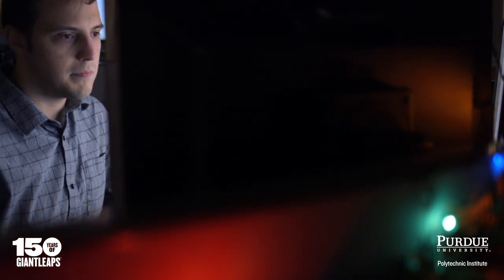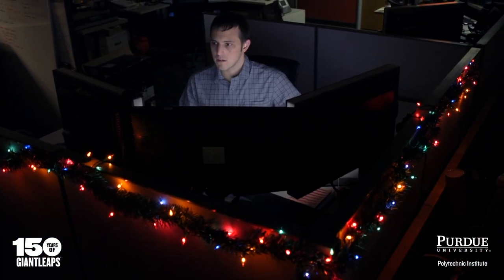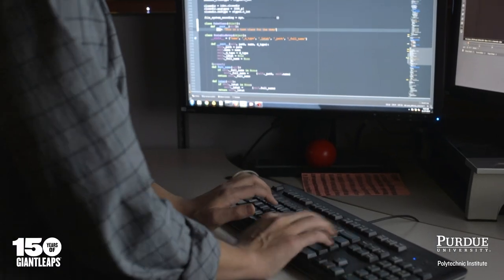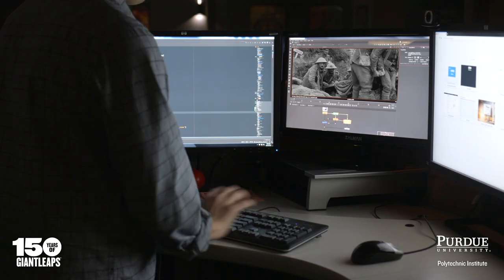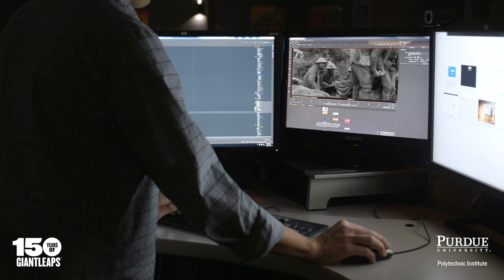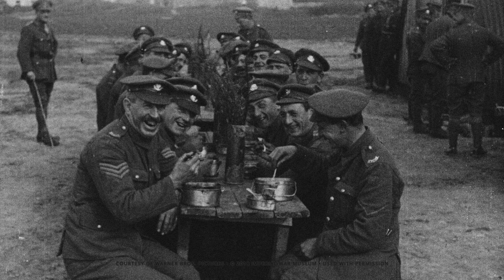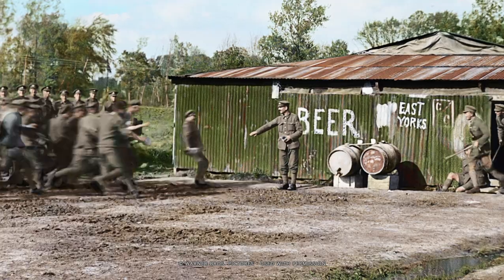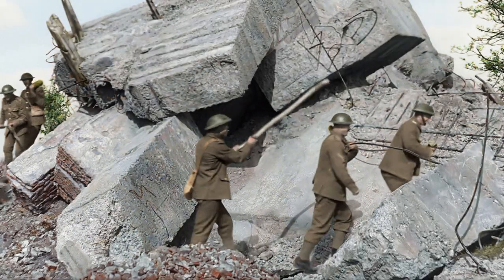Giant Leaps – Stereo D's Andrew Kennedy – Purdue Polytechnic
When internationally known director/producer Peter Jackson ("The Lord of the Rings") needed help with a unique new film, PurduePolytechnic alum Andrew Kennedy (BS ’12, MS ’14, computer graphics technology) developed custom software especially for the project. In this video, Kennedy discusses how Purdue equipped him to solve problems in ways never done before — like developing new software that automated the process of colorizing century-old footage for the World War I documentary "They Shall Not Grow Old." Kennedy's solution represents a giant leap for the film industry. Read more about Kennedy's work on our